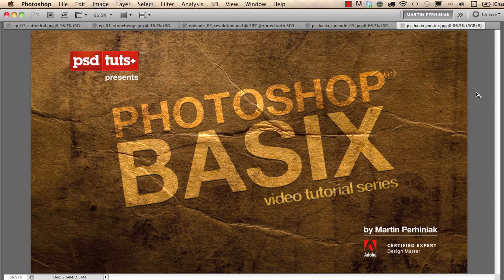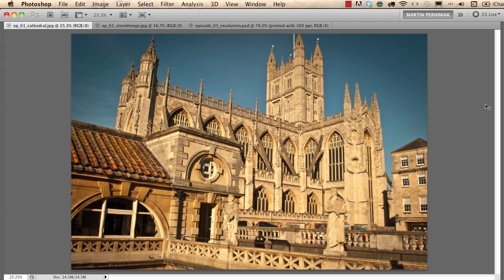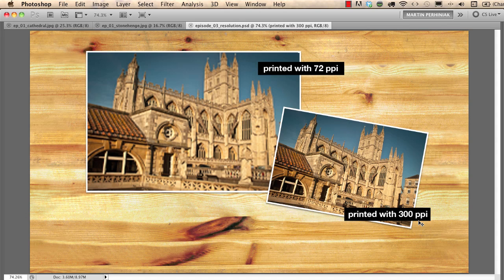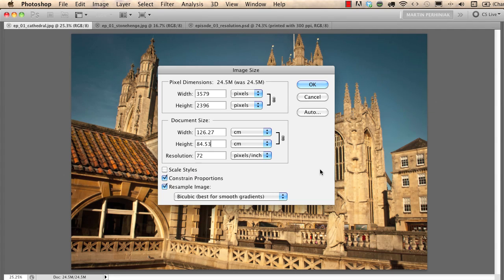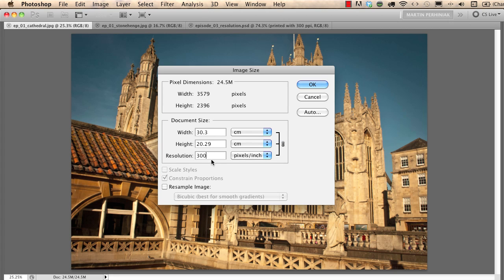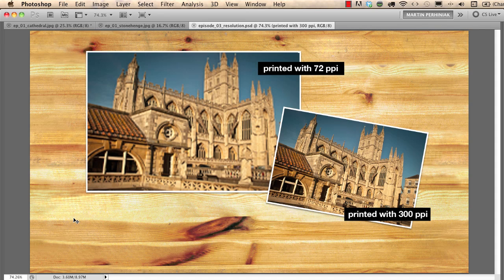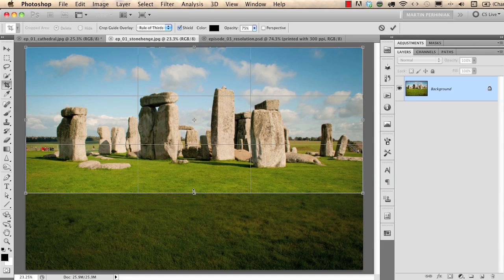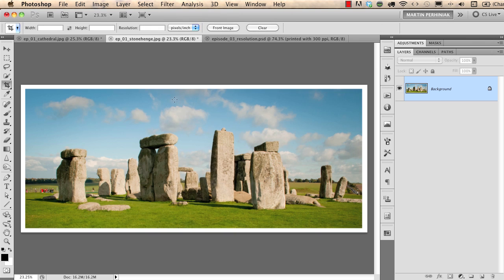Pixels, Image Size and Resolution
In this tutorial, we will explain the theory behind how pixel images work. We will also explain a bit about the crop tool, image size and resolution.